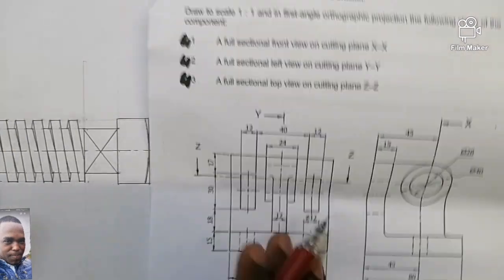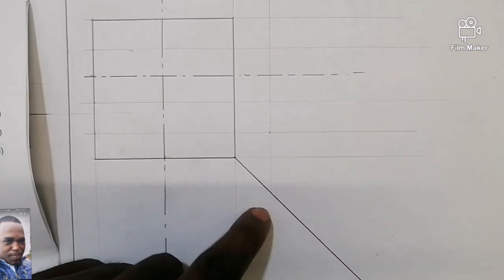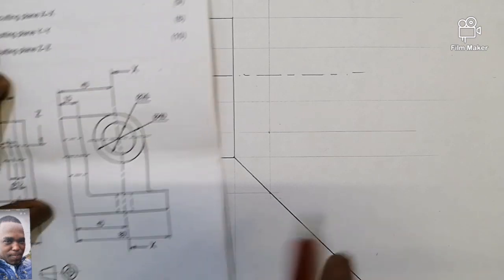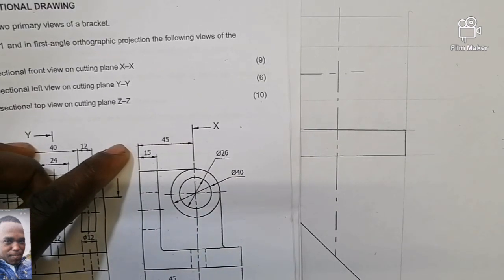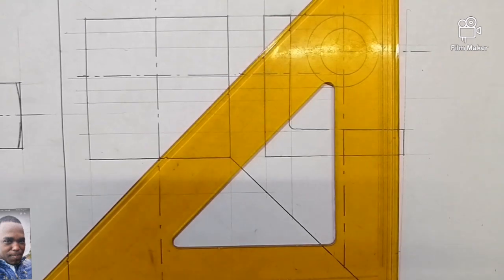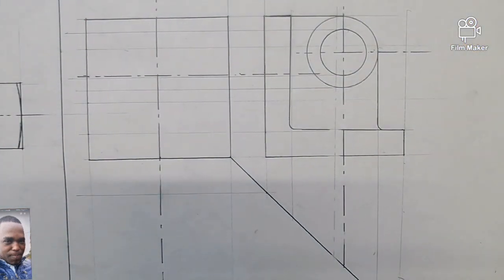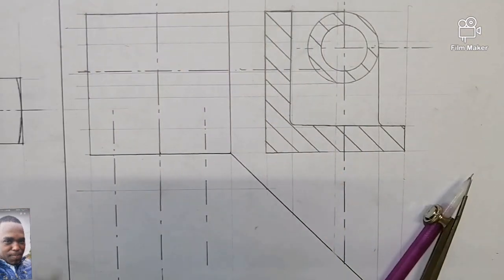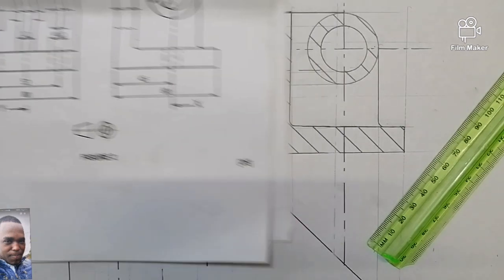Sectional Engineering Drawing N2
First Angle Orthographic Projection
In Section